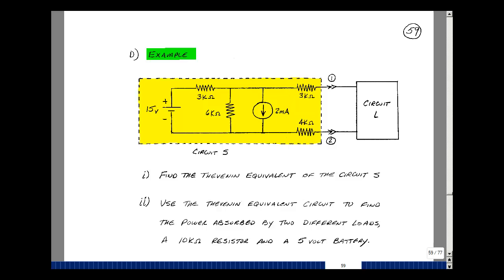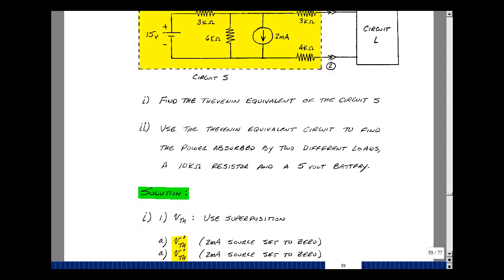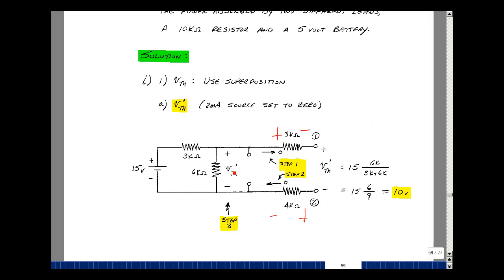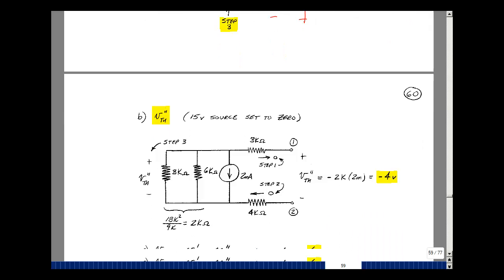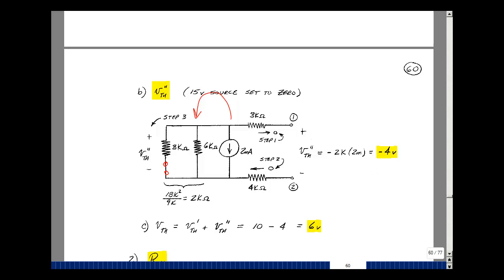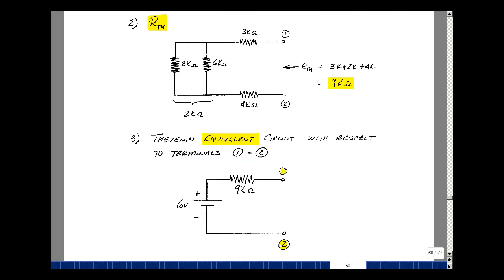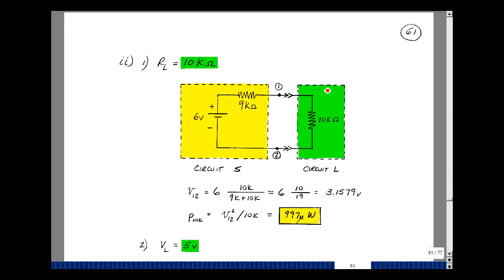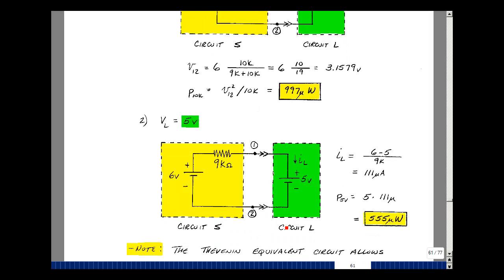ECE201msu: Chapter 3 - Example Using Thevenin's Theorem